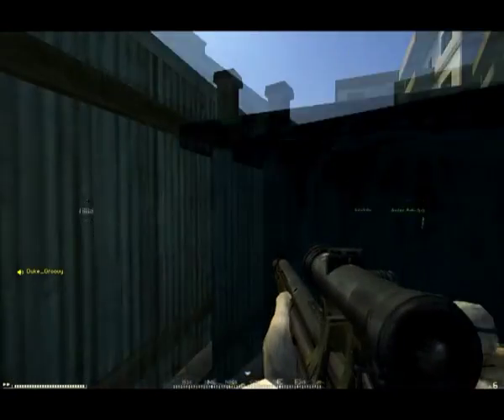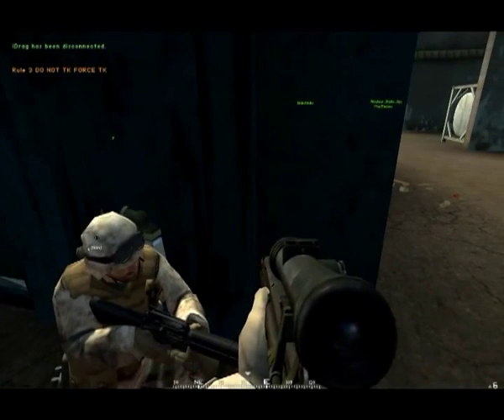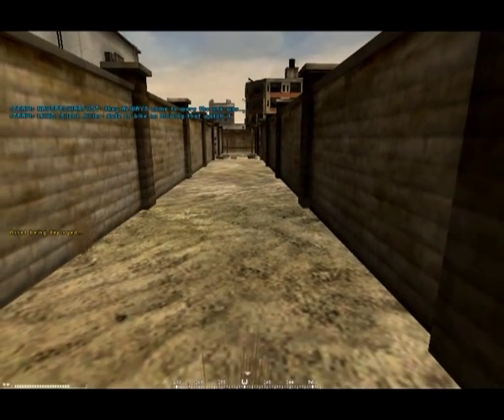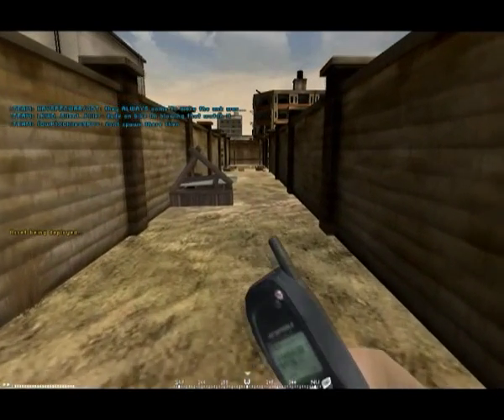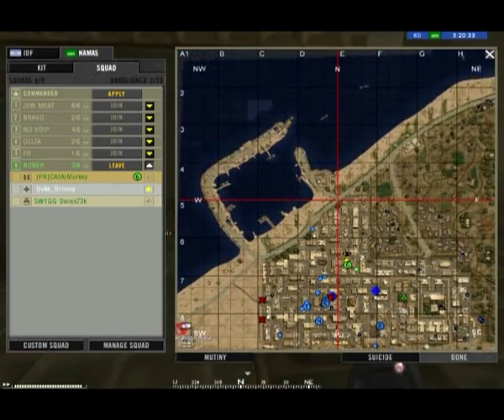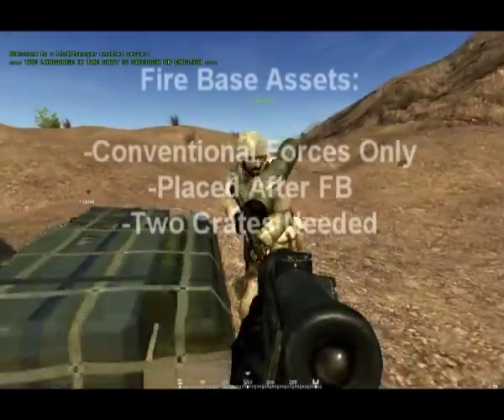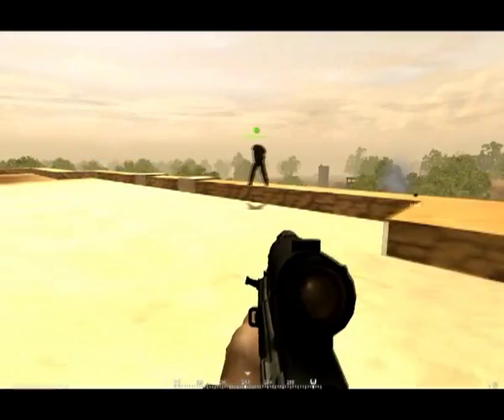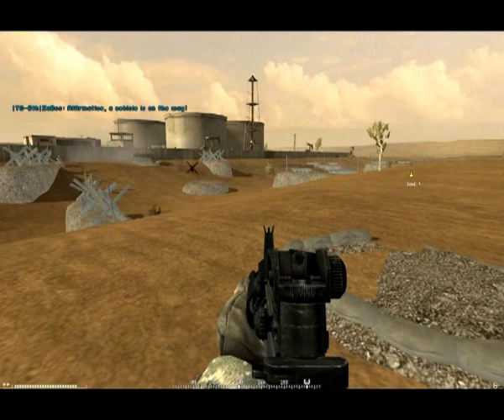Project Reality Squad Leader Guide Part 2 - Fire Bases and Assets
The second of a four part guide on fulfilling the role of Squad Leader in Project Reality. In this section I discuss how to place Fire Bases, Hideouts and associated assets.